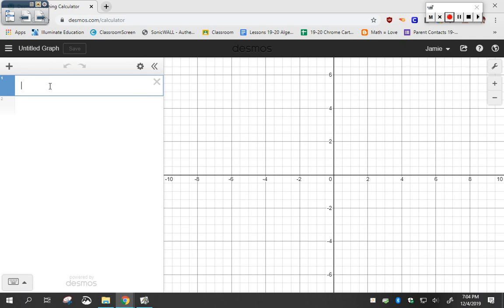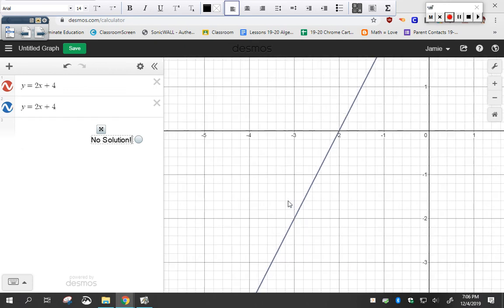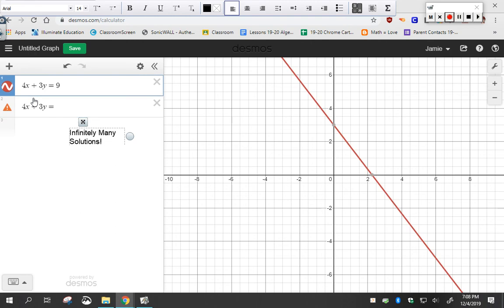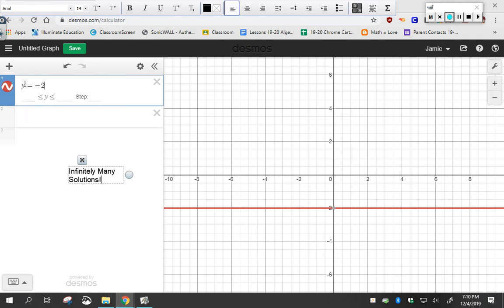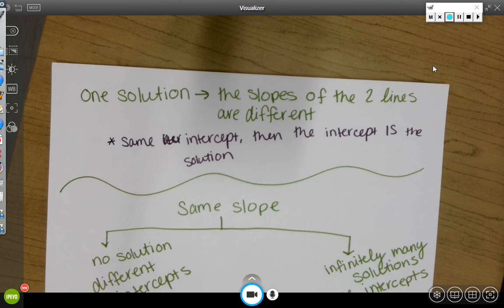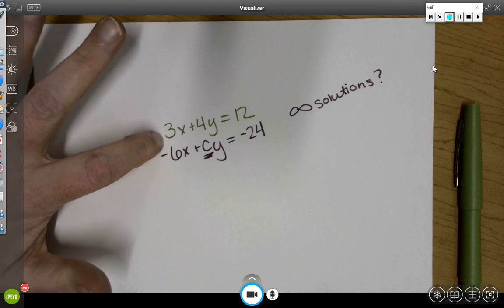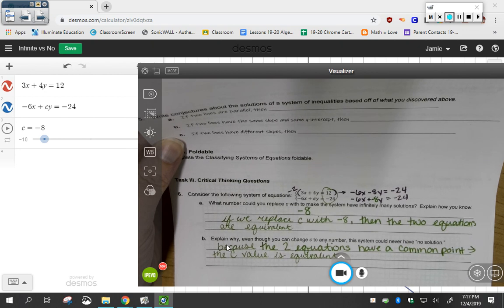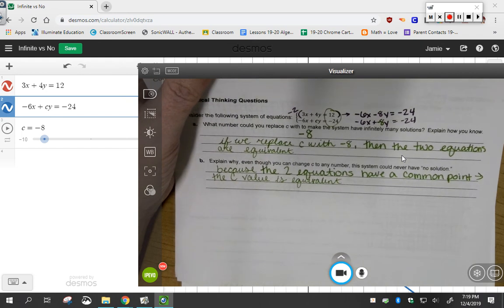Classifying Systems of Equations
Classifying Systems as having 1 solution, no solutions, or infinitely many solutions